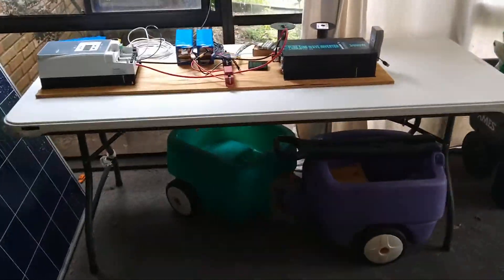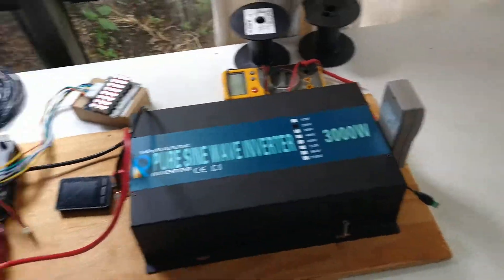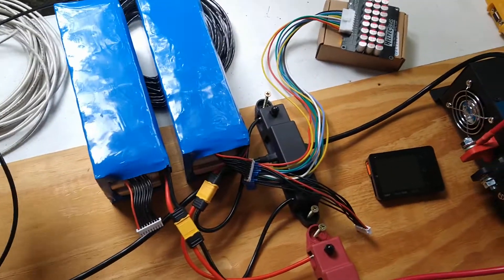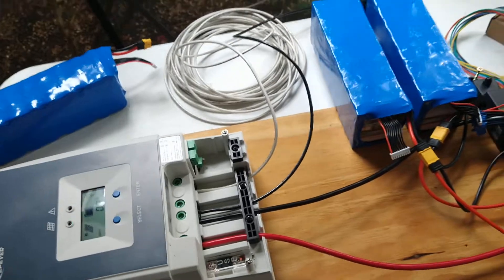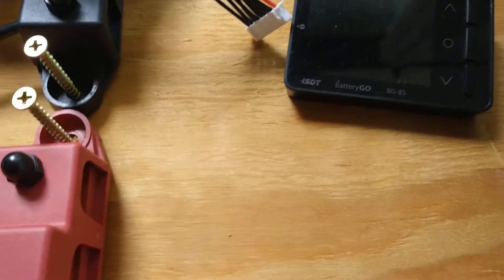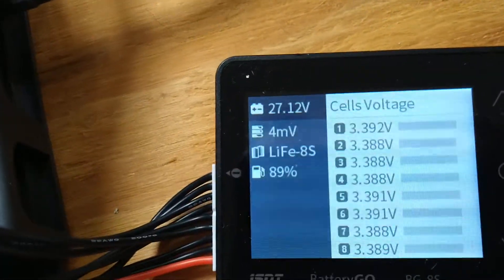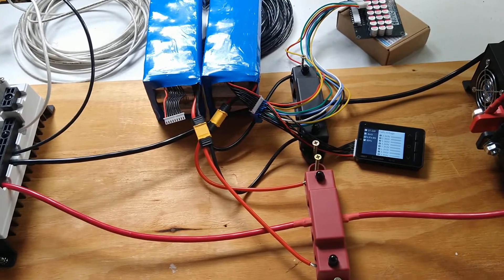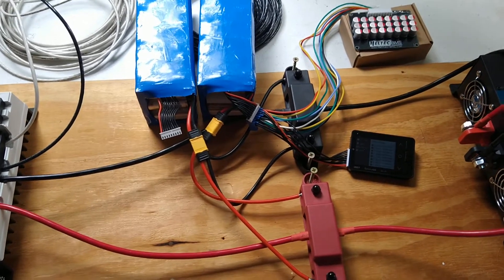Heltec Active Balancing Follow Up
-Heltec 6S 7S 8S 5A 6A Active Equalizer Balancer
-ISDT BattGo BG-8S Battery Meter
-Reliable (WZRELEB) 24v 3000w inverter
-EPEVER 60A MPPT (Tracer 6415an) Solar charge controller